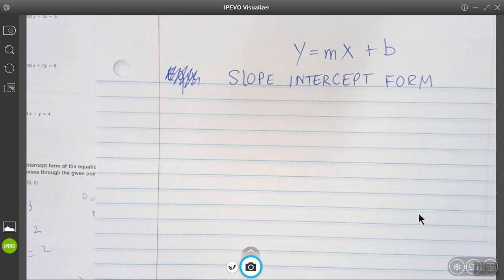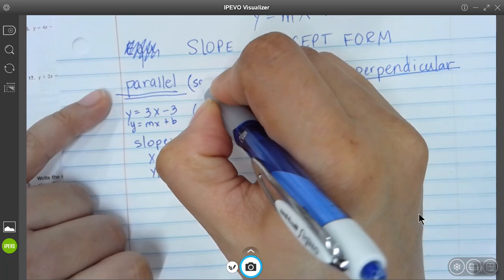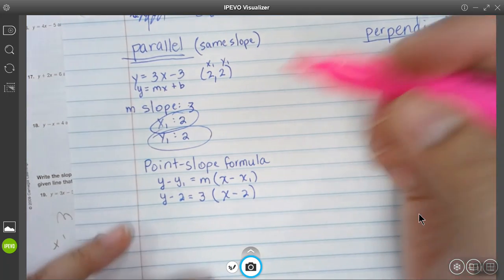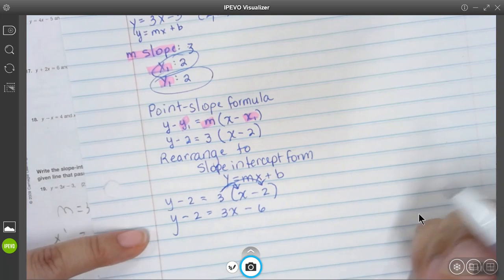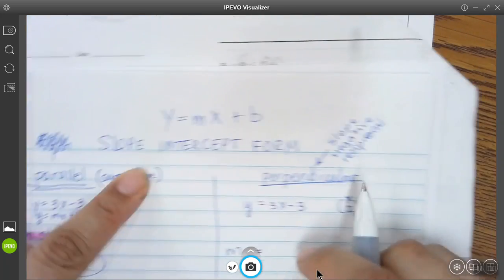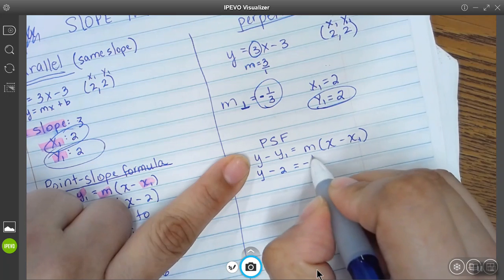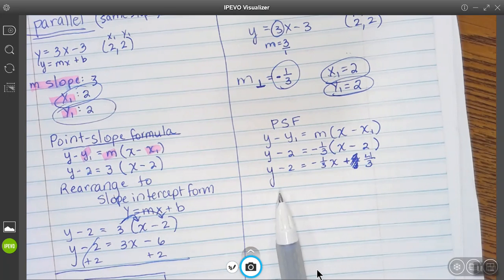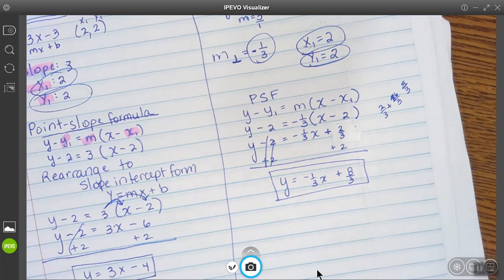Parallel line Goes through point V1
Write the equation of a line that is parallel and goes through a point.